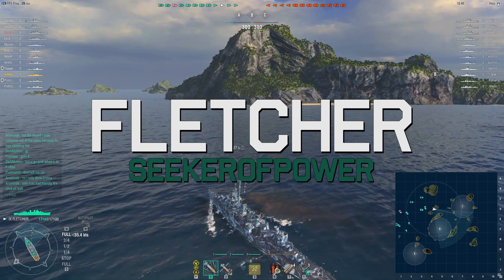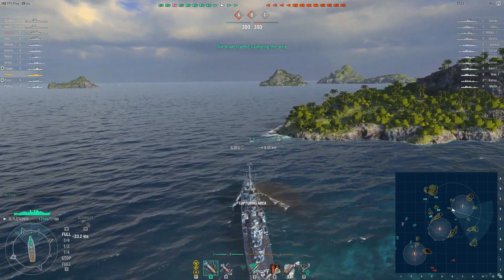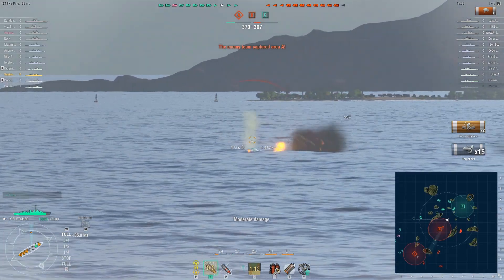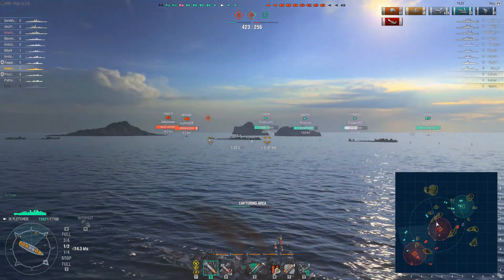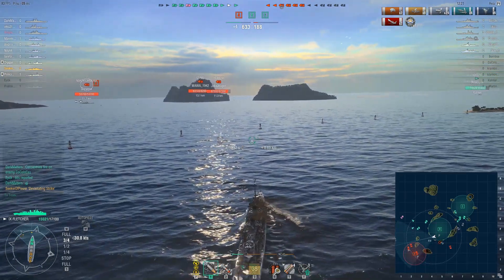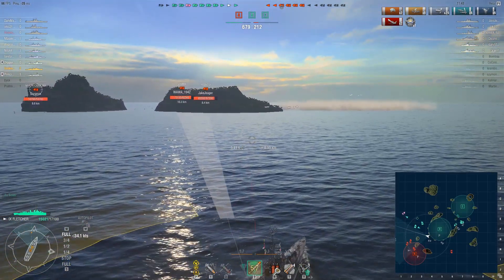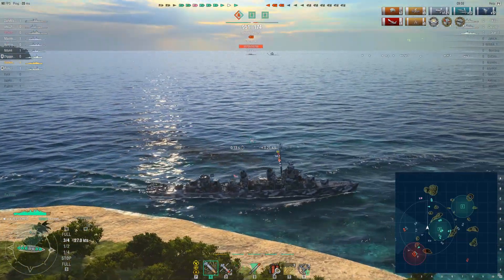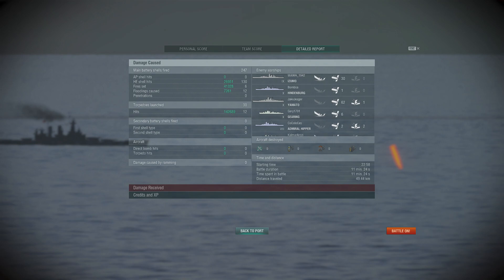World of Warships - Fletcher by SeekerOfPower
Fletcher by SeekerOfPower on Trap moves to take C at the beginning of the game.  He engages enemies around B, using both guns and torpedoes against them.  After finding success, SeekerOfPower moves to assault the enemies around A as they push on the western flank.  A very quick and furious game, but worth every second.  Hope you enjoy and have a wonderful day!

Tier IX American Destroyer Fletcher Replay